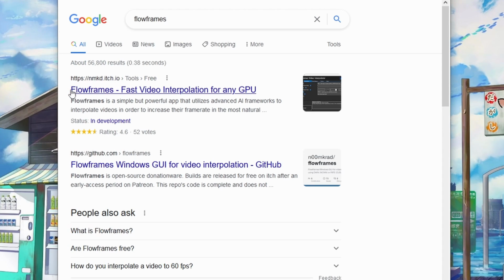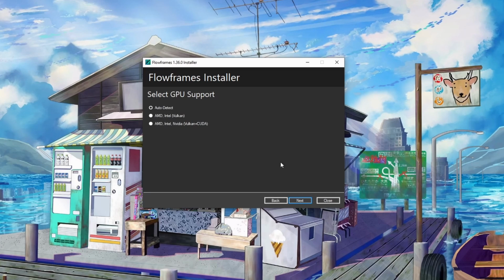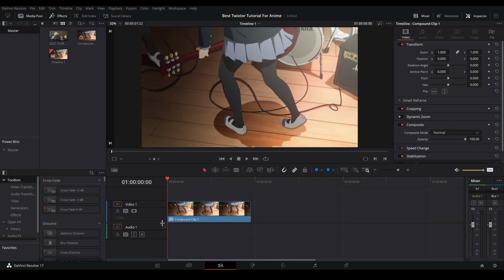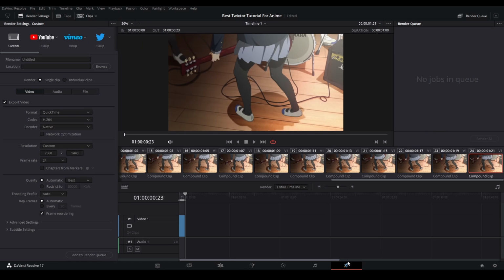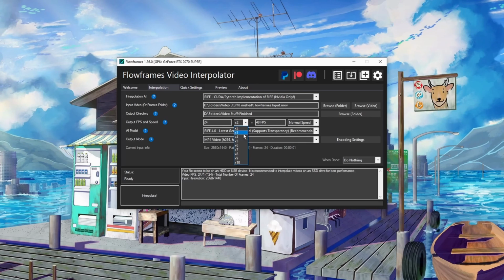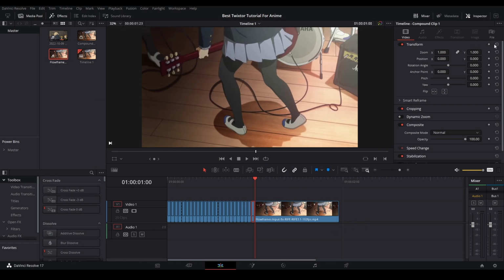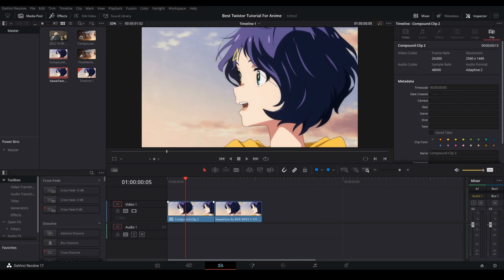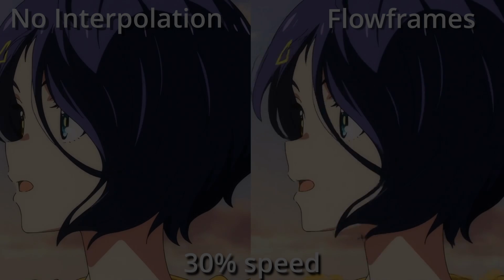DaVinci Resolve | Flowframe Slow Motion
In today's tutorial I will be showing you the BEST & free way to use Twixtor or Slow Motion in DaVinci Resolve for AMV editing with better interpolation than Optical flow. This is the best method and there is not a better way, this uses Flowframes to create/interpolate new frames that are used to re-time and create slow-motion.

(NOTES)

You can compound clip after you re-time with timestretcher, if you do it before you will lose the frames inside fusion and it will get set to your timeline frame rate.

This process can be lengthy, if you don't have the patience and time to put every clip through Flowframes, you should just use this for clips that you can't get to stop warping.

(OTHER TWIX/RE-TIME Videos)
(N00MKRAD)

(Time Stamps)
0:00 -Intro
0:30 -How To Install Flowframes
2:45 -How To Prepare clip
4:18 -How To Use Flowframes
6:21 -What Flowframes Does
8:00 -Re-timing Flowframed Clip
8:52 -Comparisons
9:01 -Outro